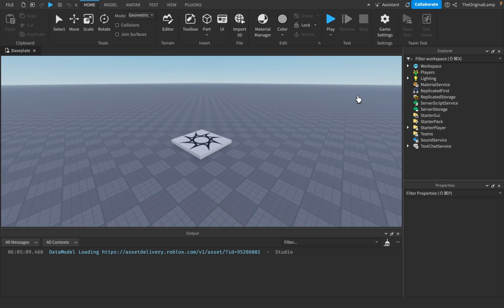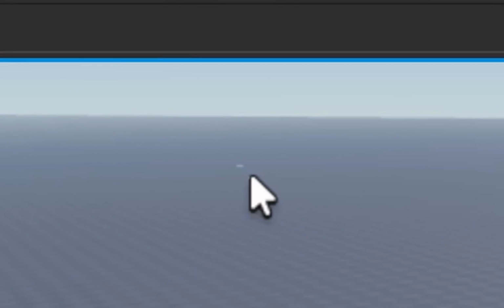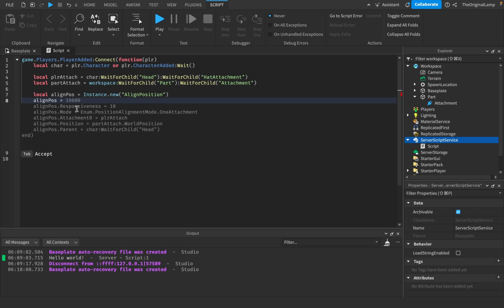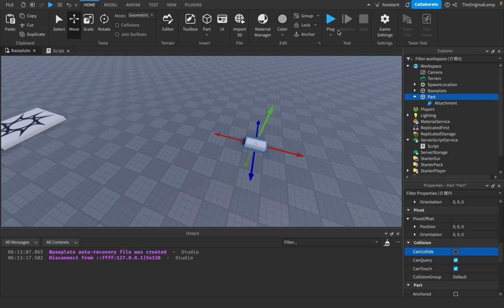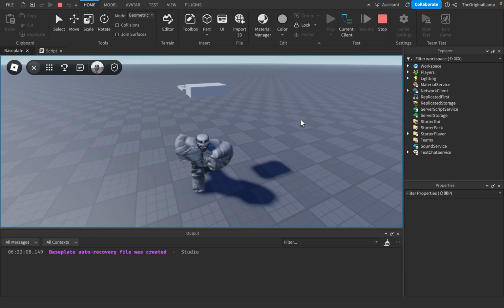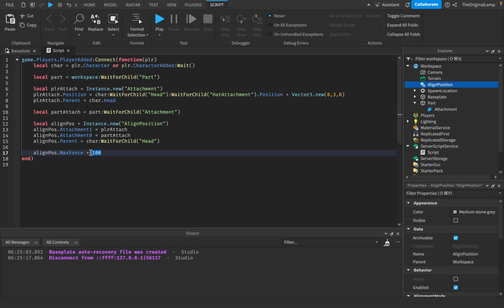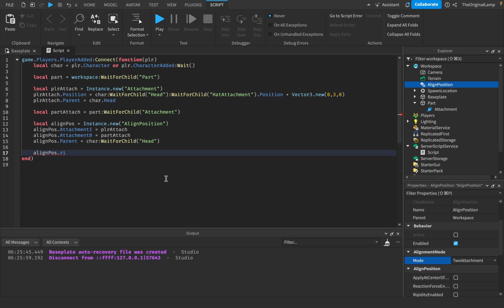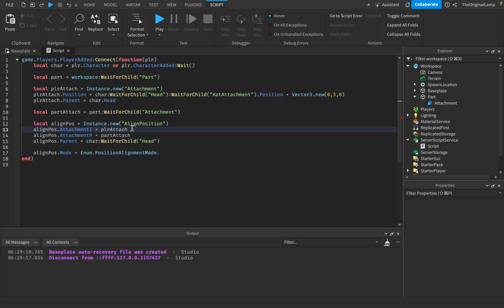Use AlignPosition to Make Things Follow You